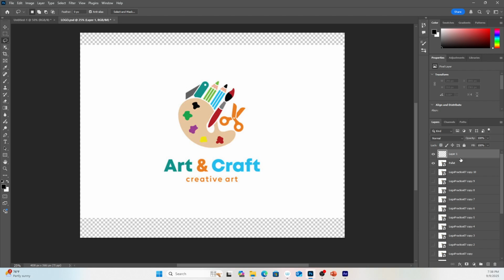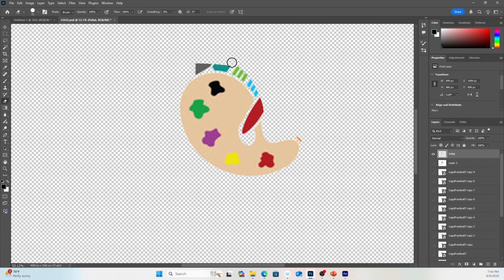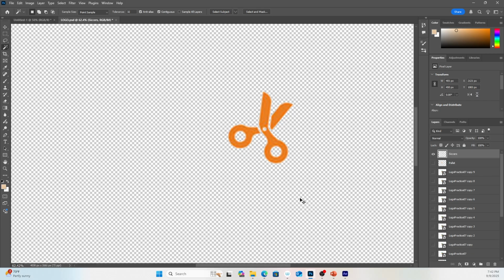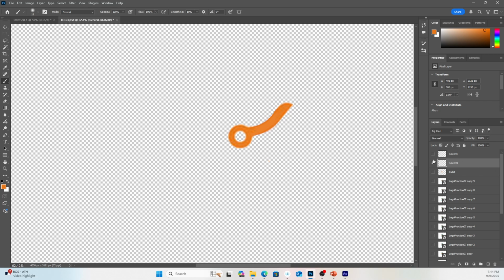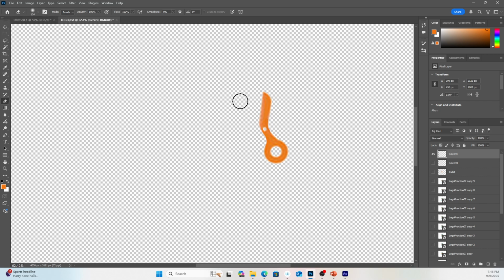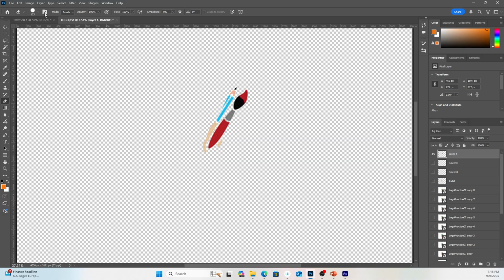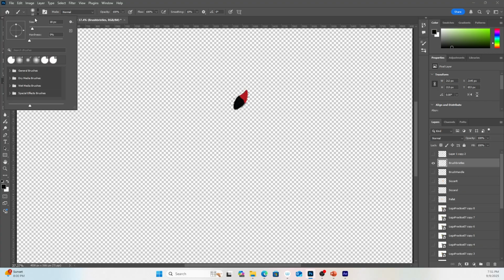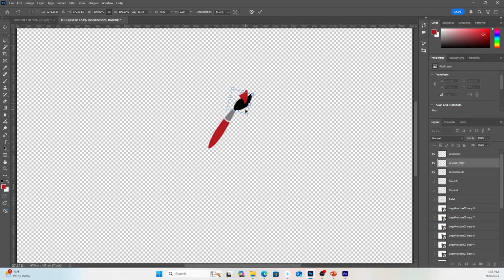BSU - AE Week04 - Separating Photoshop Layers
Ball State University - Composition and Motion Graphic  - Week04 -  Adobe Photoshop Tutorials: Separating Photoshop Layers